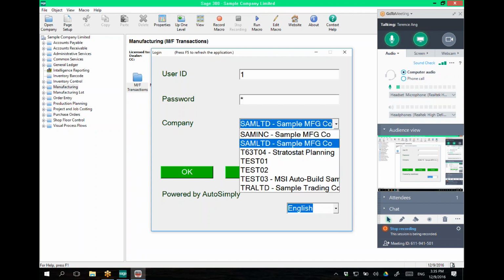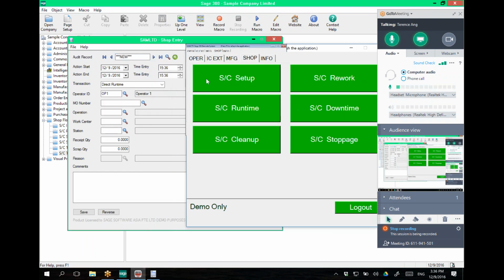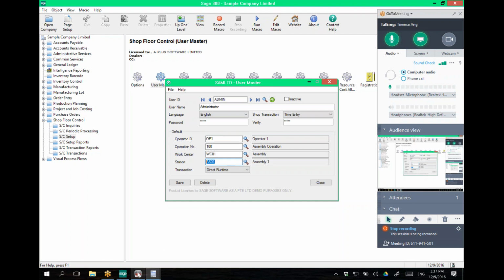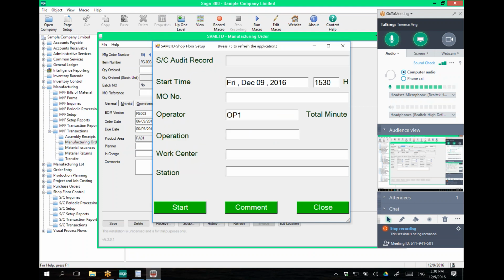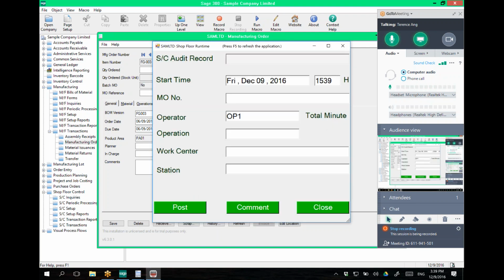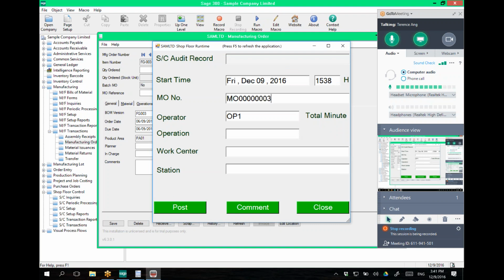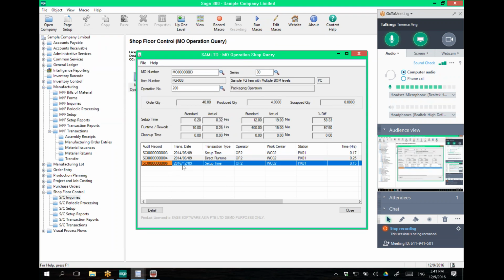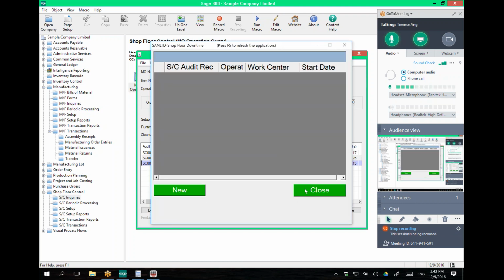Barcode Shop Floor Demo